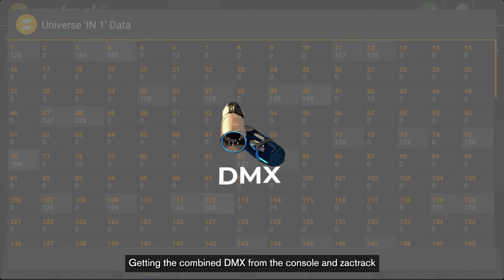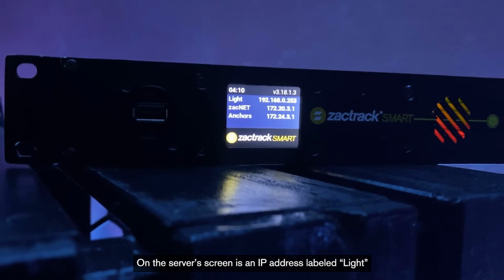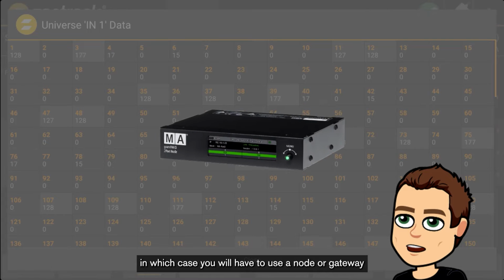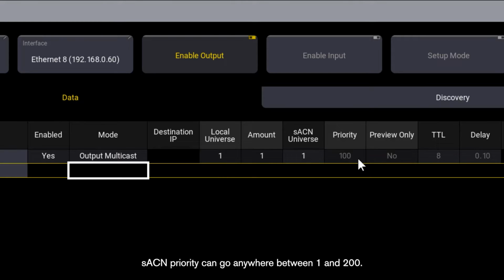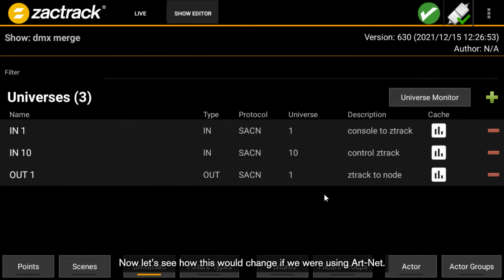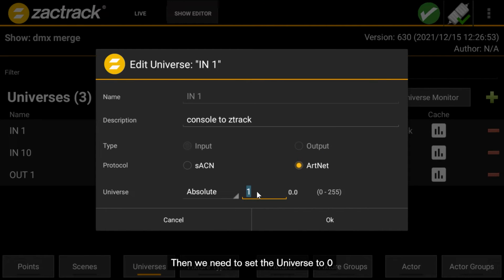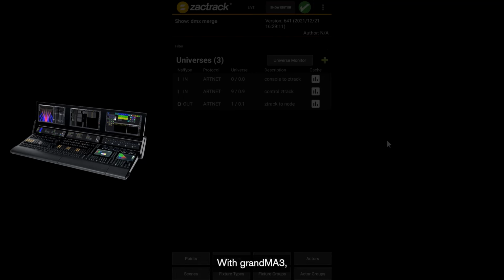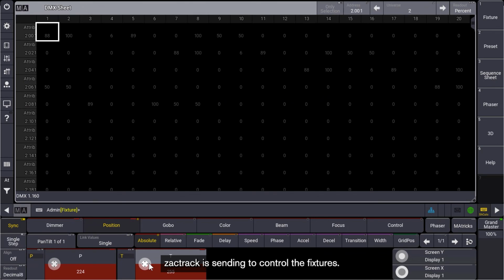zactrack Academy - 18 DMX Merge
In this video we'll demystify all the protocols & how they relate to our tracking world!